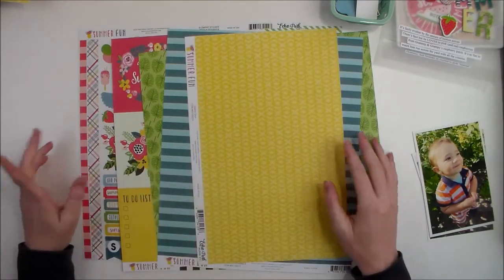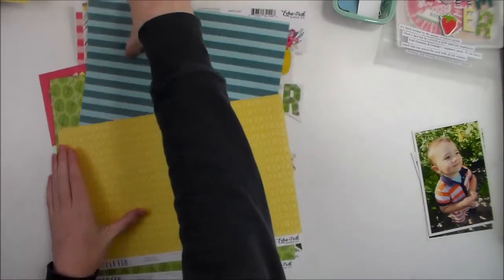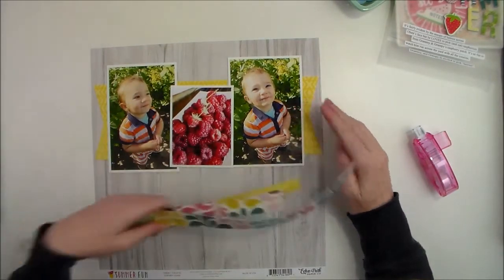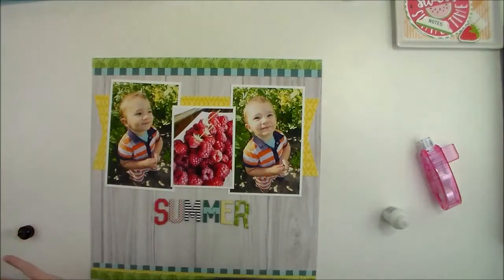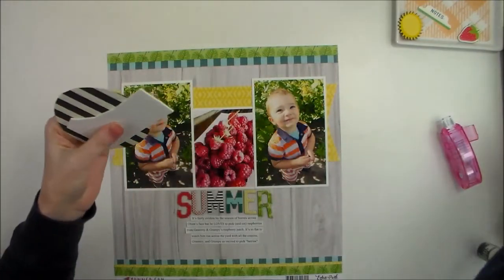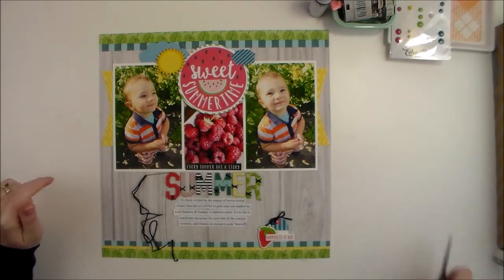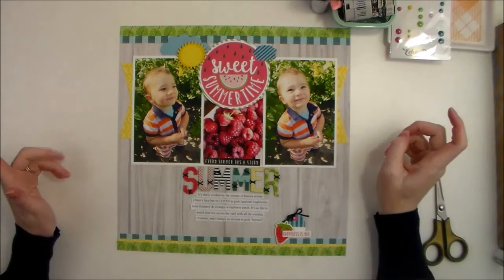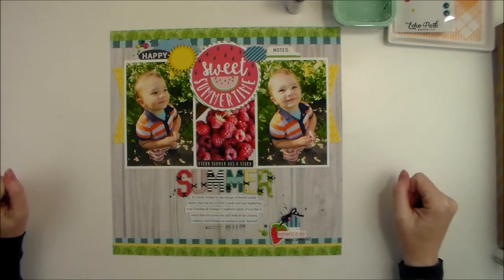Scrapbooking Process Video "Summer" by Becki Adams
(Complete Supply list is found below) This layout is featured on the Scrapbook Expo blog

Sewing Machine
White Thread